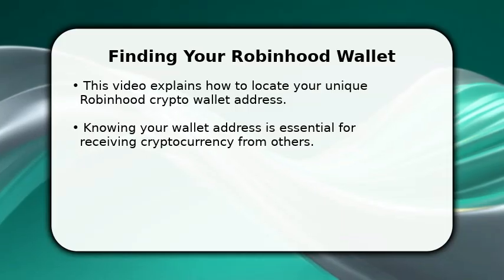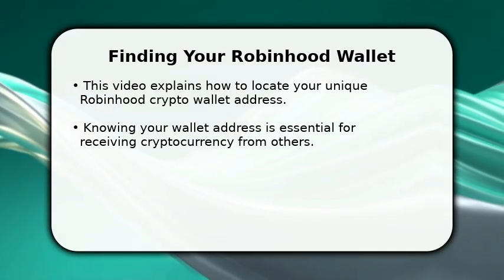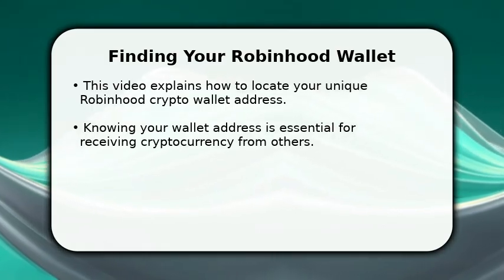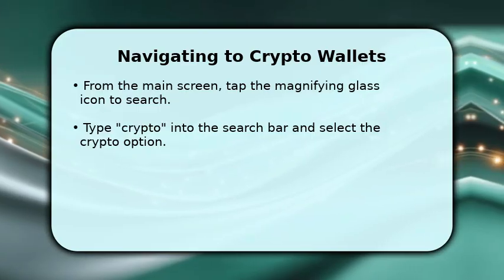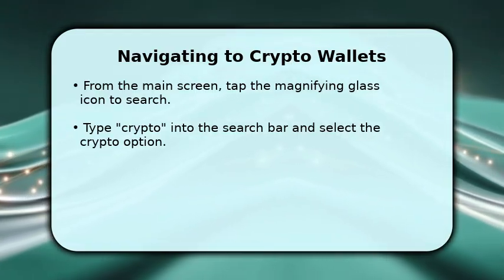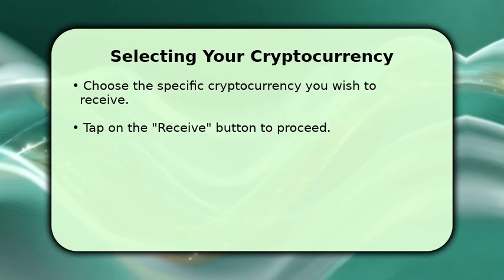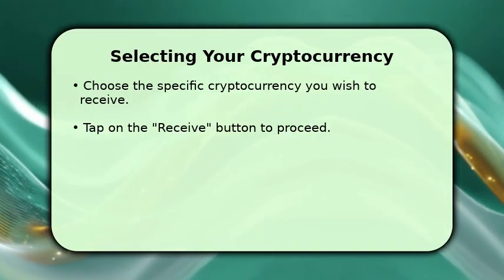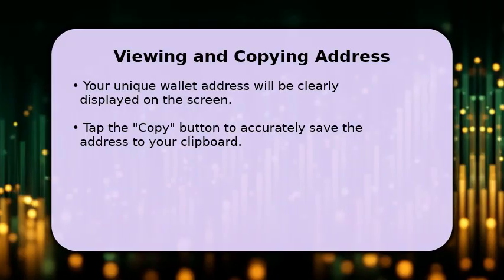How To Find Robinhood Wallet Address - Step By Step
▸ (f) Are you struggling to find your Robinhood wallet address? Look no further! In this step-by-step guide, we'll walk you through the process of locating your Robinhood wallet address. Whether you're a seasoned investor or just starting out, this video will help you navigate the platform with ease. We'll cover everything from logging in to accessing your account settings.

Robinhood wallet address, find robinhood wallet address, how to find robinhood wallet, robinhood account settings, locate robinhood wallet, robinhood login issues, robinhood account recovery, robinhood wallet id, robinhood account information